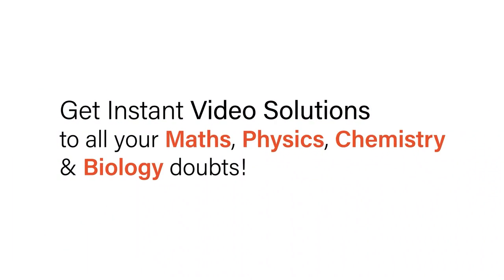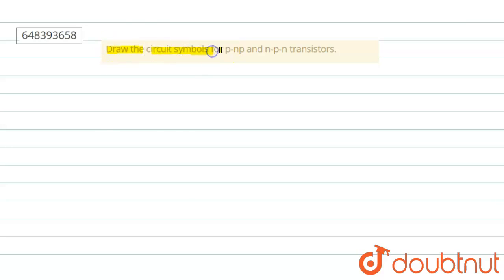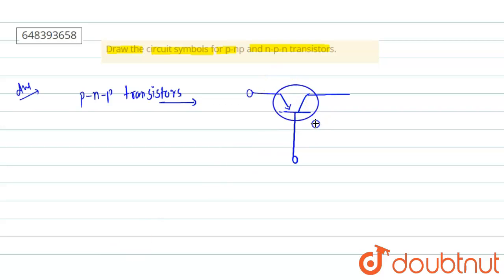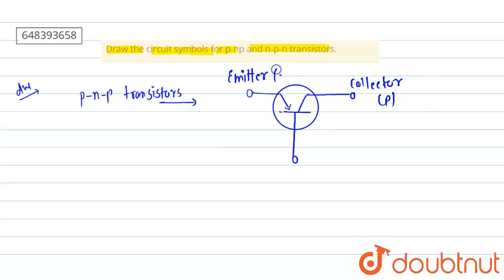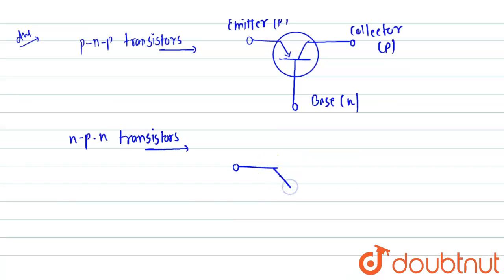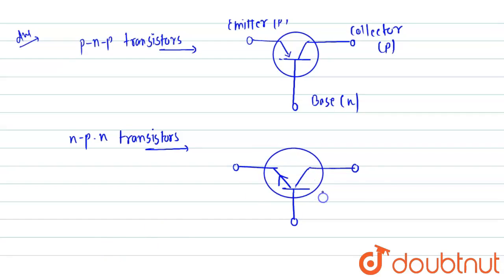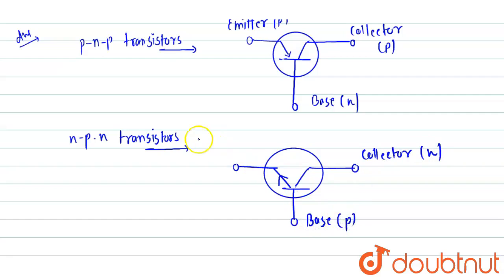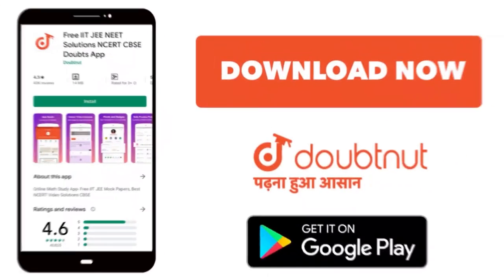Draw the circuit symbols for p-np and n-p-n transistors. | 12 | SEMICONDUCTOR DEVICES | PHYSICS ...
Draw the circuit symbols for p-np and n-p-n transistors.
Class: 12
Subject: PHYSICS
Chapter: SEMICONDUCTOR DEVICES
Board:IIT JEE

👉 Have Any Query? Ask Us.